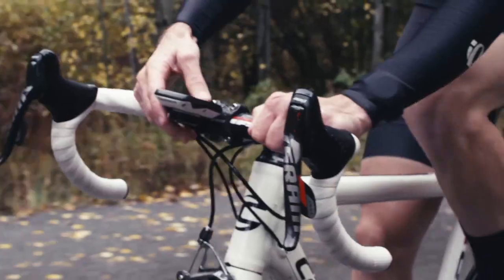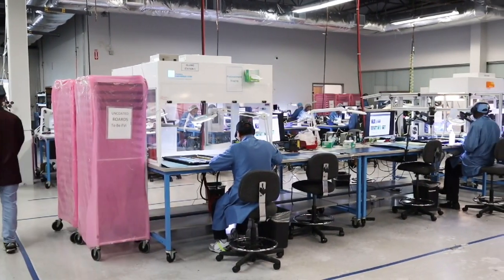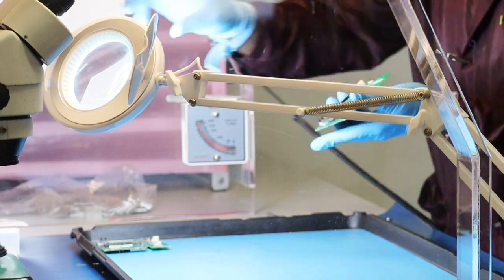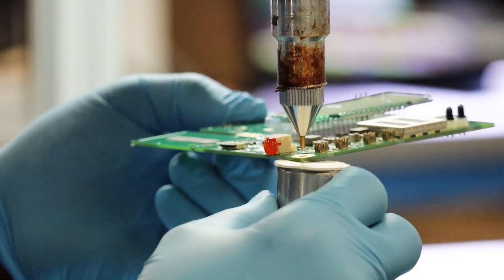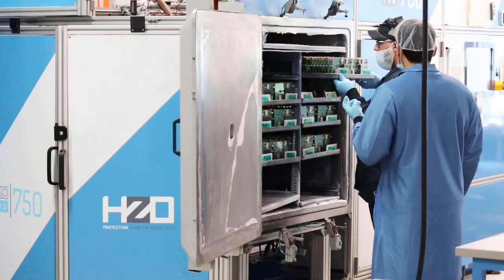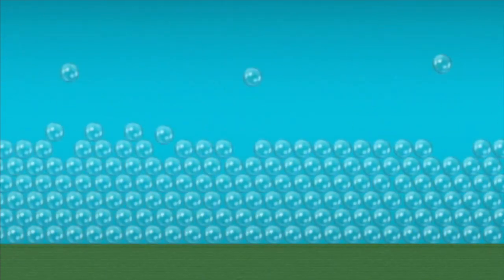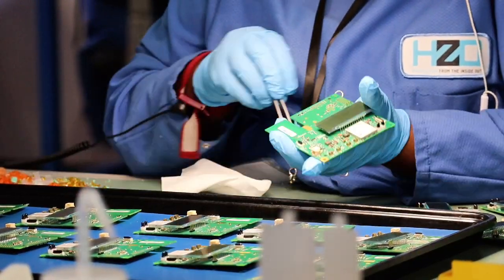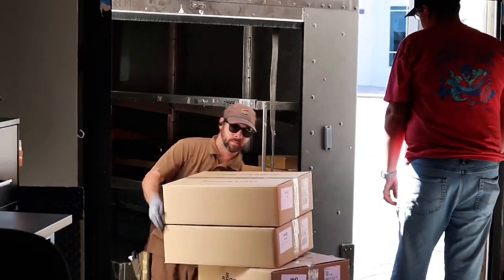The Parylene Production Process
What is the parylene conformalcoating production process like? A project planning manager at HZO details the end-to-end operation. Topics like masking, de-masking, and qualityassurance are discussed.